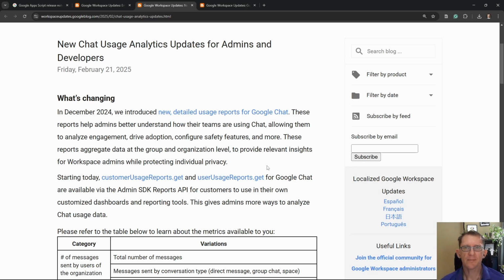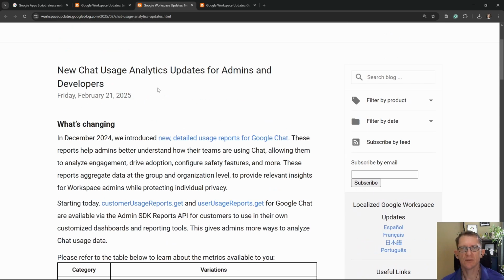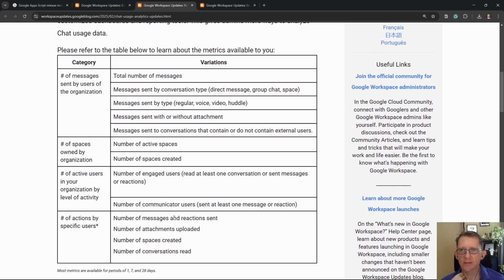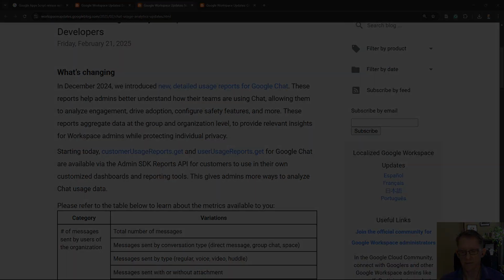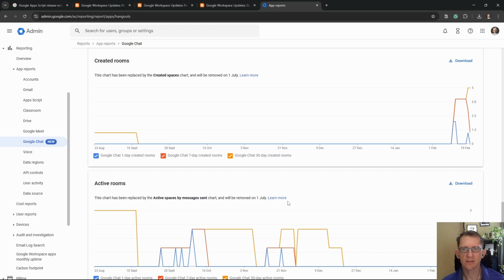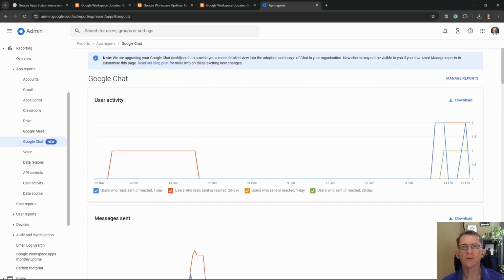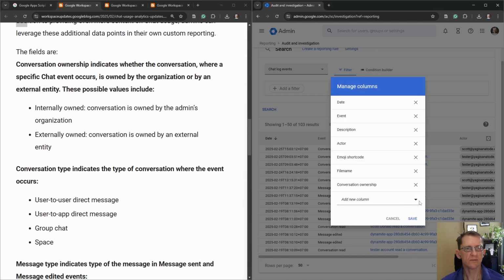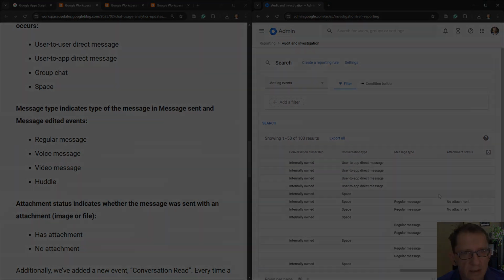New Google Chat Usage Analytics for Admins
This is a clip from the Workspace After Dark live stream where we take a brief look at the new Google Chat usage analytics for Google Workspace Admins.

=== Products ===🐐
= Courses =